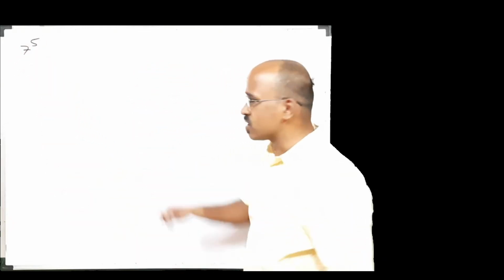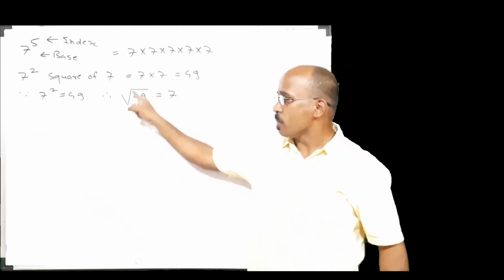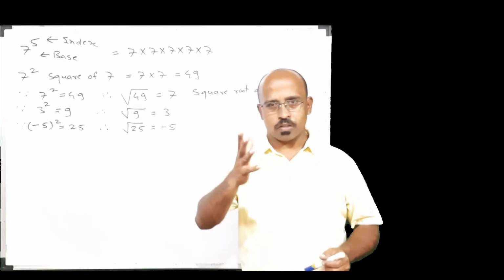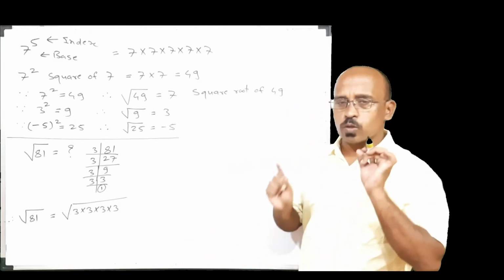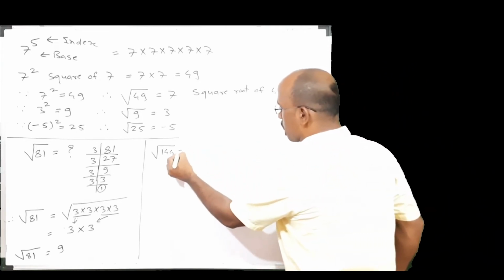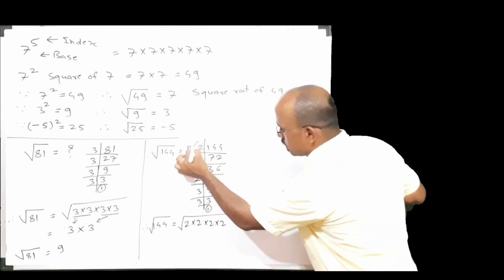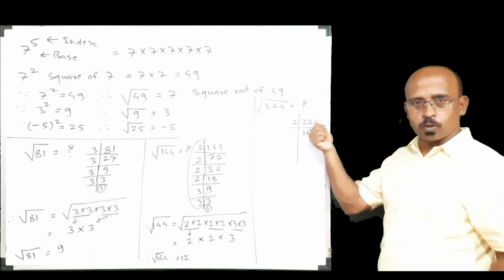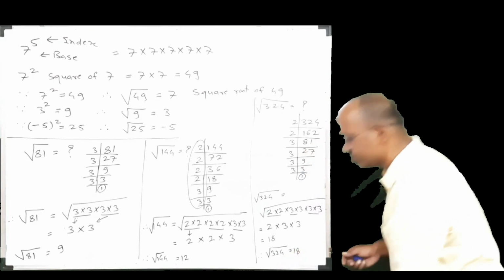How to find square root of a perfect square number|Square root by factorization method